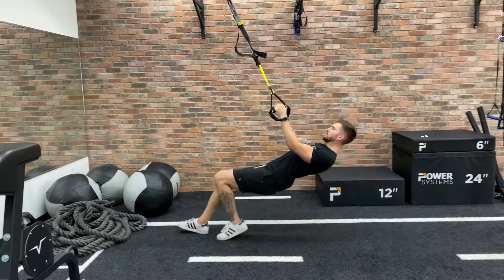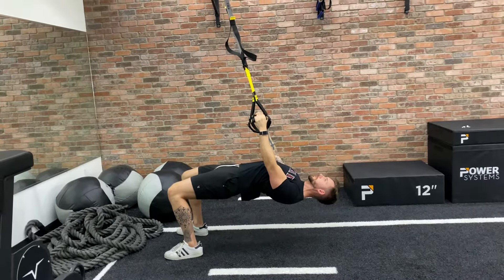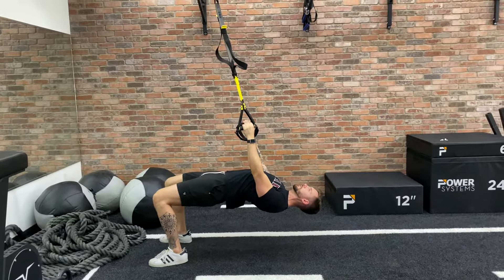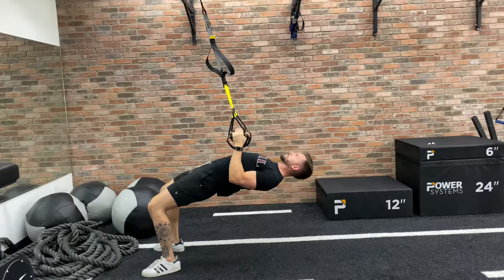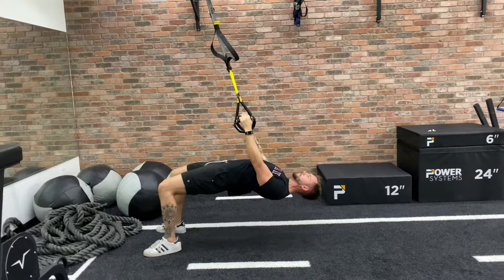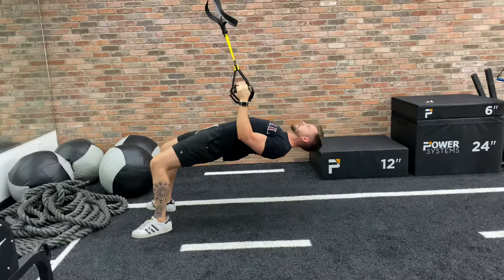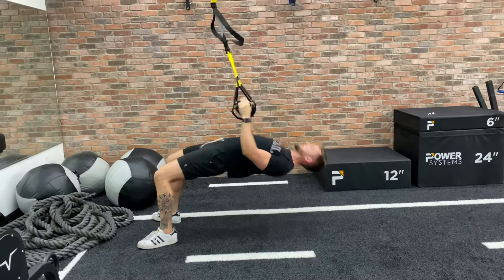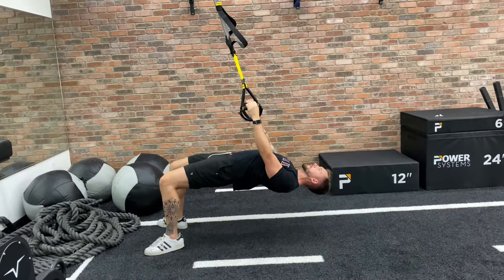Vital Training Systems: Explosive TRX Row